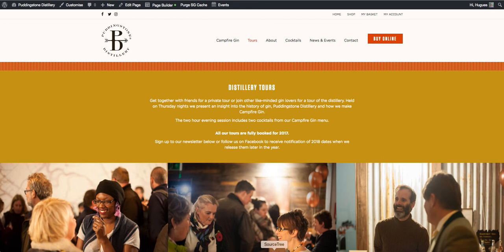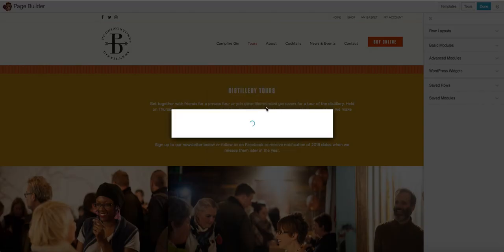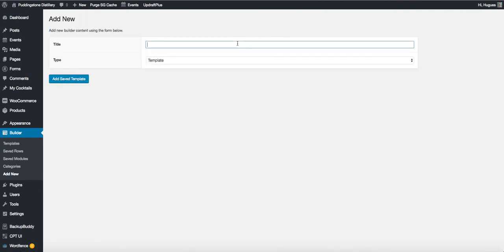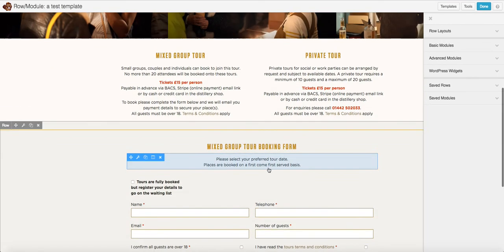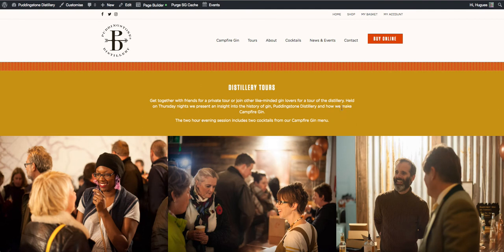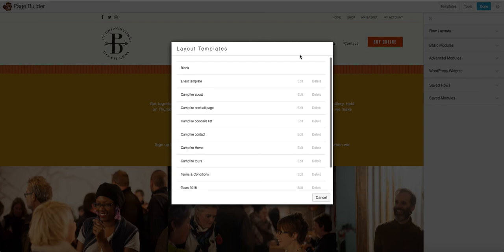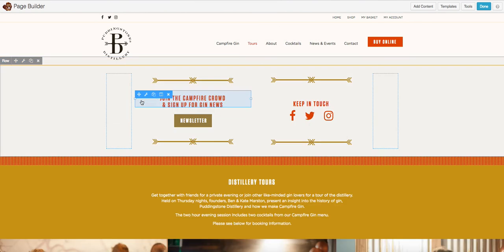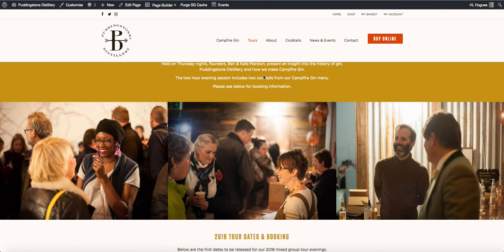How to use a Beaver Builder template to edit a page in the background a live site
Ok, this is a bit of a long winded title but essentially this video aims show you how, by using the Beaver Builder template feature, you can easily make design changes to a live page without making the changes live immediately. You can work in the background and then only transfer the new design to the existing live page in a few click once ready to publish your changes.